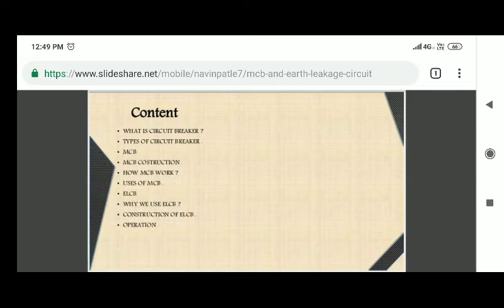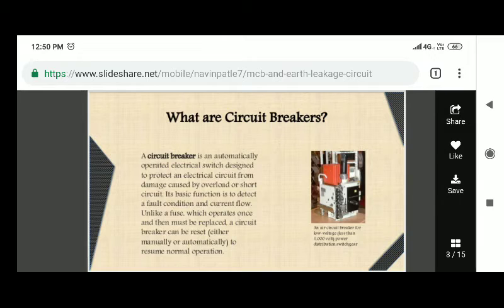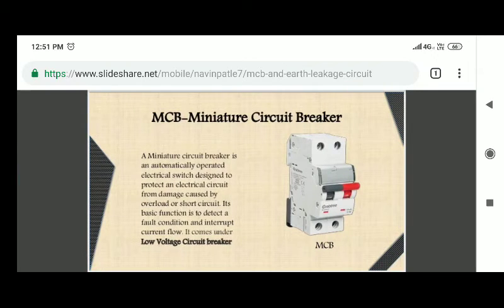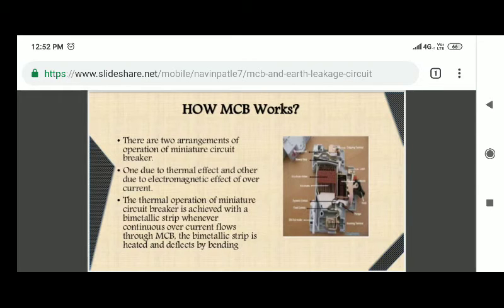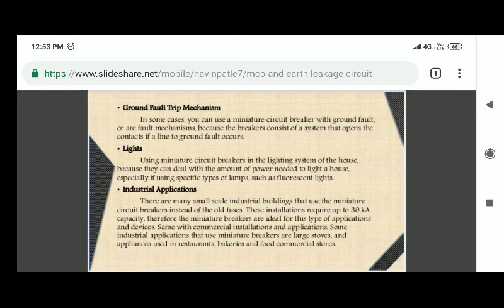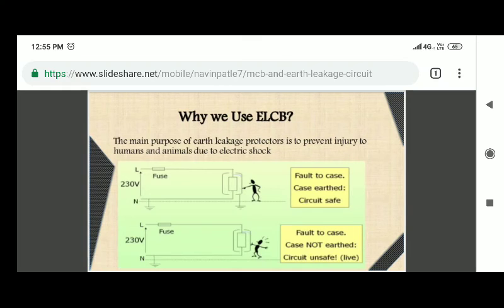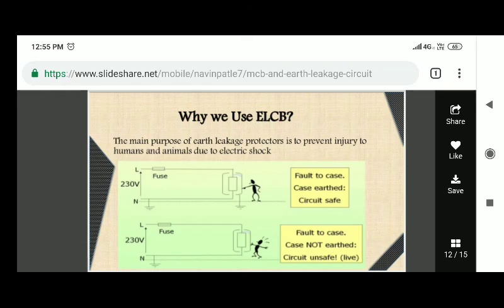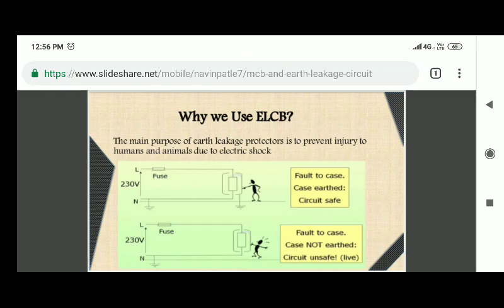practical- MET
circuit breaker